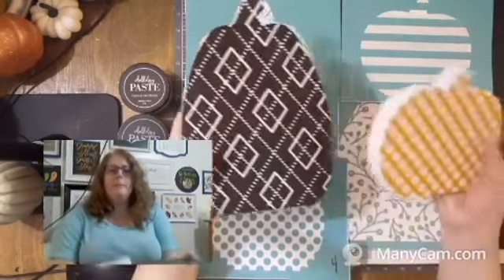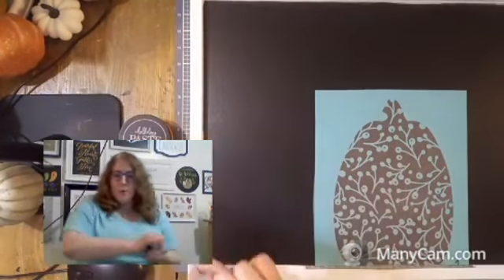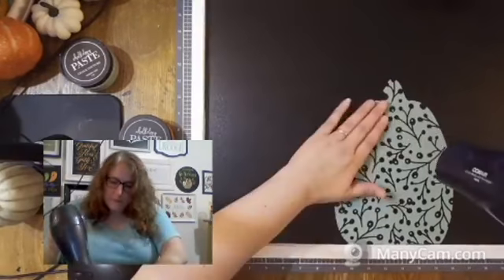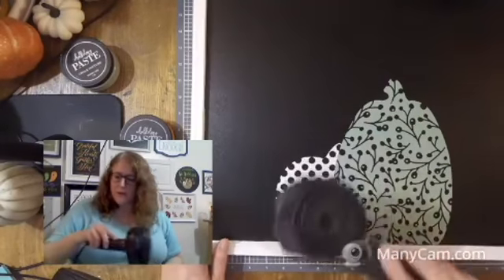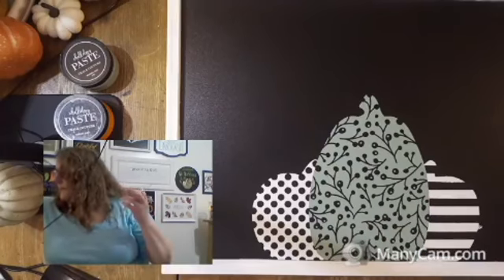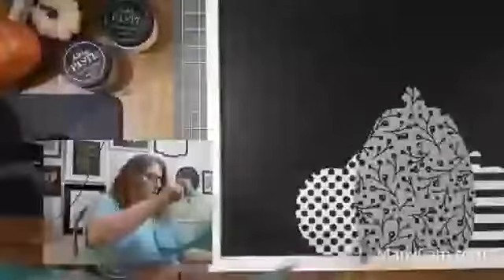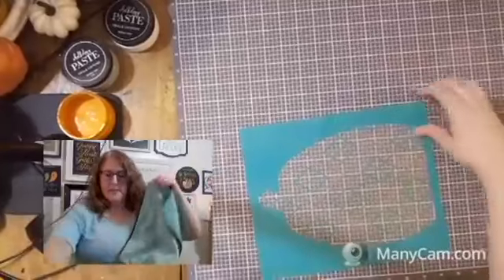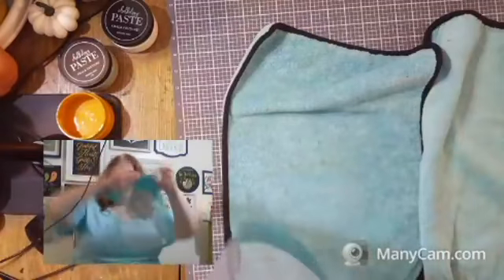Pumpkin Patterns & Thankful Blessed Script; Beth's Classy Chalking; Chalk Couture